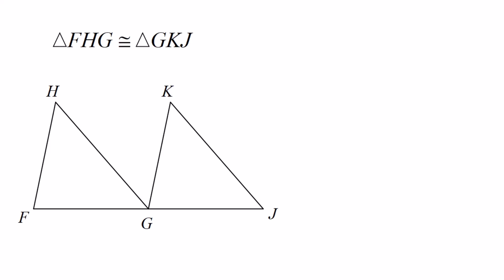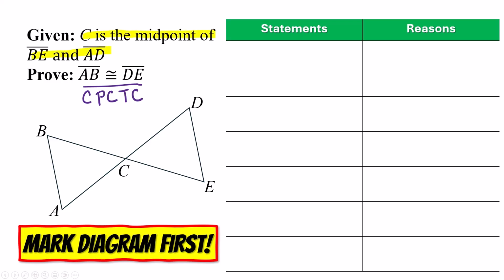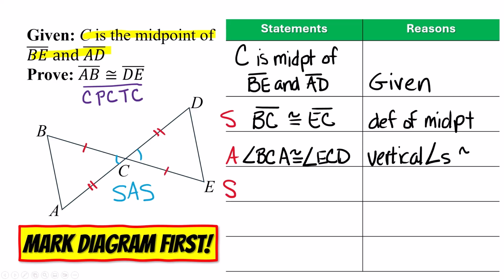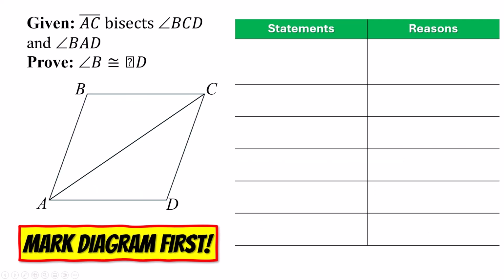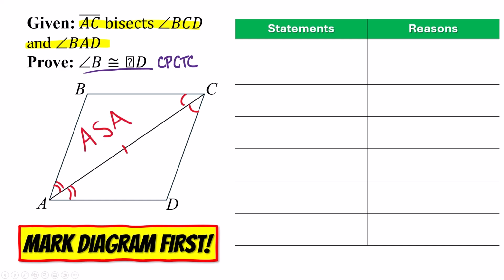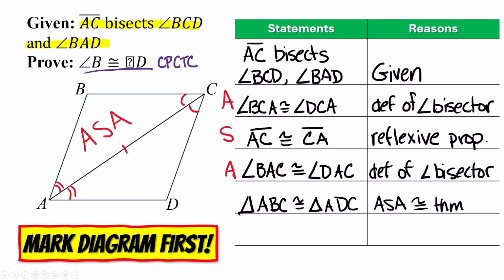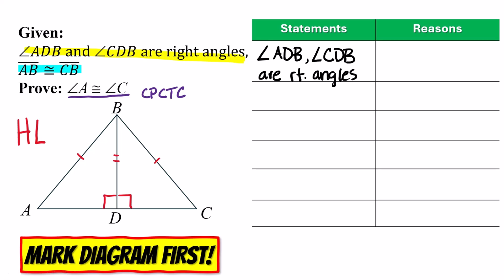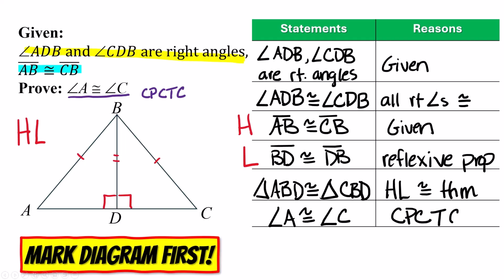CPCTC Proofs Are EASIER Than You Think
Time for some more practice with geometry proofs! This video will walk through the process of using statements and reasons to complete a two column proofs. Learn how to identify triangle congruence using different postulates and how to use CPCTC.